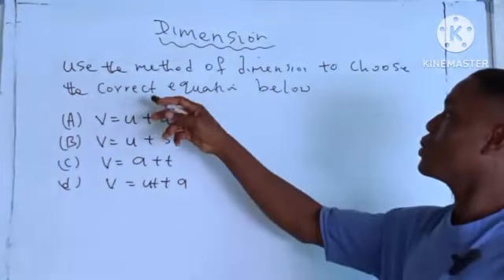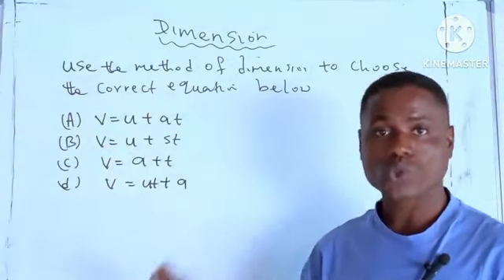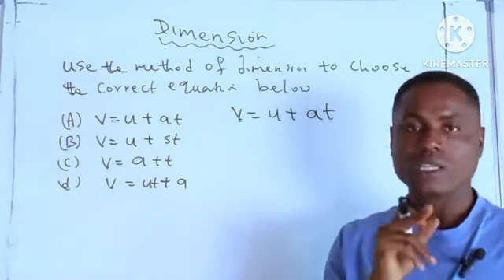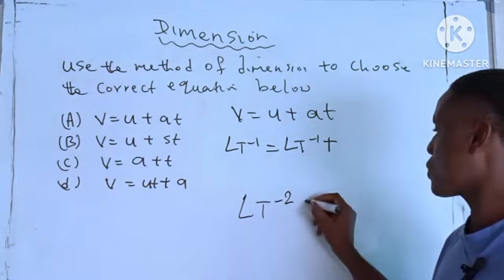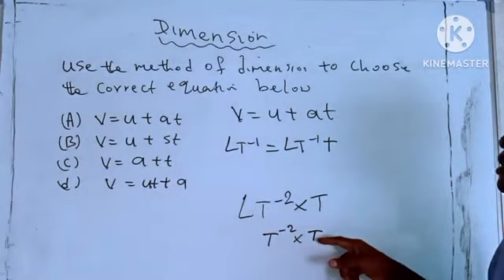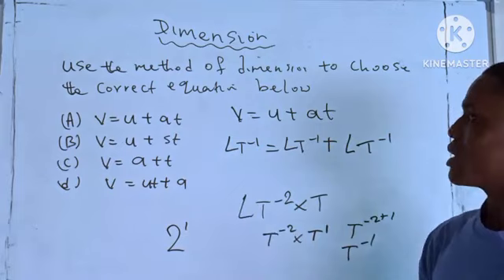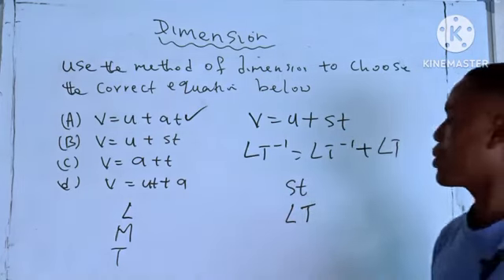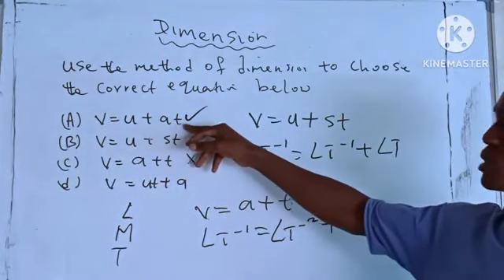Physics solving for Year 1 students